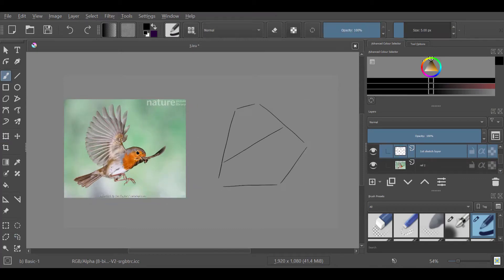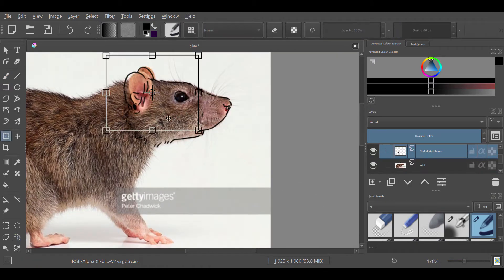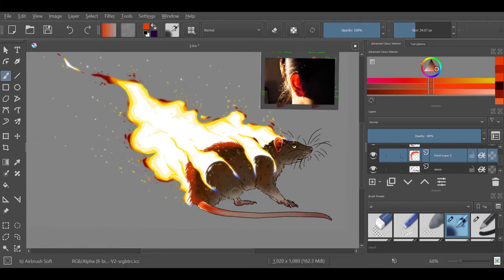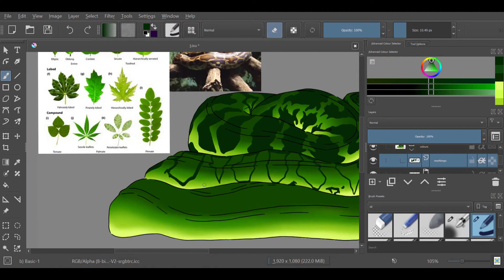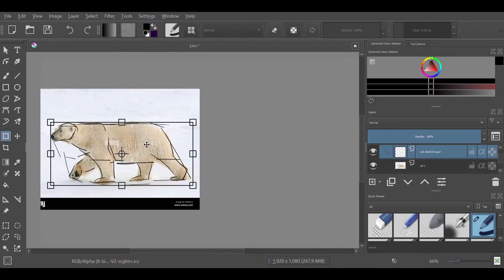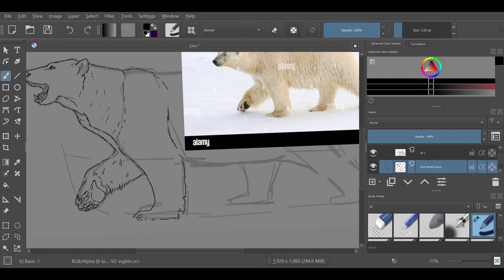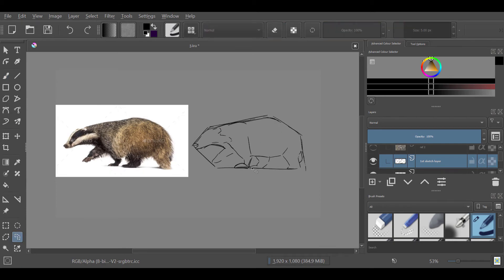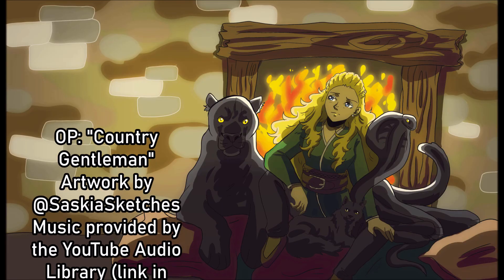THESE WERE SO FUN TO DRAW!!! | The Ultimate Elemental Animal Challenge Episode 5 | SaskiaSketches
Hey everybody, it's SaskiaSketches! I hope you enjoy this new video, I had a ton of fun making it! ~SaskiaSketches

Season 3 & 4:
(in progress)

~BACKGROUND MUSIC
Make lofi and chillhop beats for you by Ricardofunk (fiverr.com)